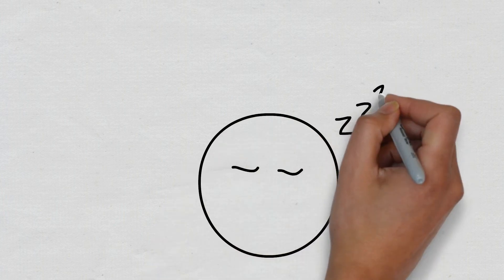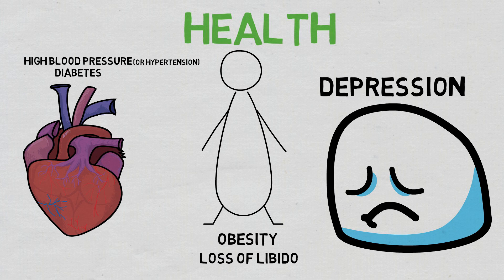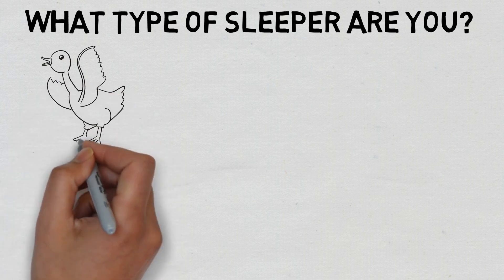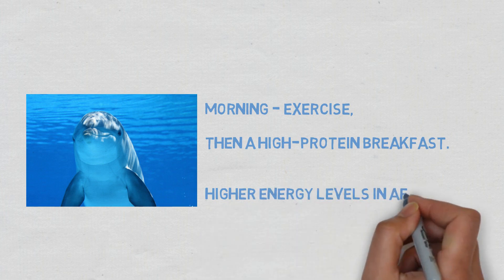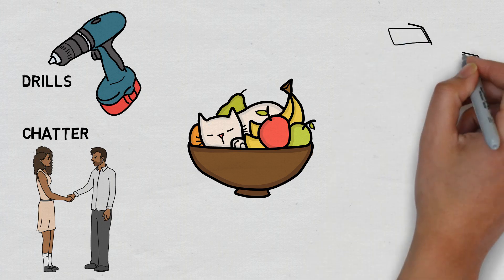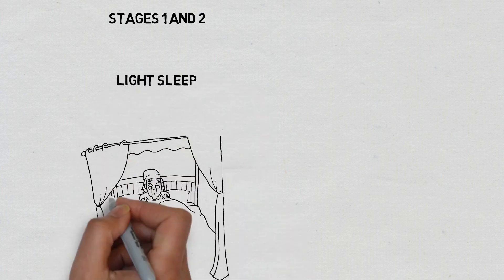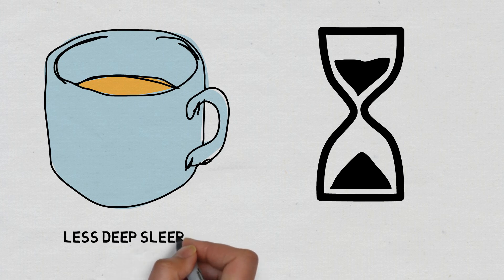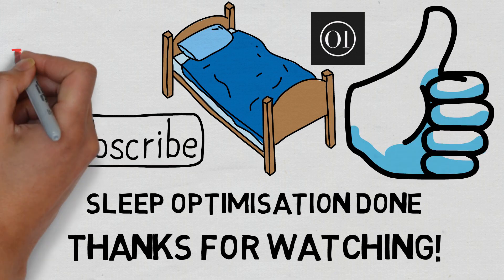Better Sleep hacks & tips - optimise your sleep - sleep chronotypes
Today’s video is all about sleep, and how to optimise it. I’ve covered various areas of sleep from:

Recommended hours of sleep,
Your sleep chronotype,
Improving your quality of sleep,
The sleep cycle and how alcohol etc. can affect it,
Optimising your naps,
 how to determine what’s best for you,

I’ve basically tried to cover everything important to do with optimising sleep and put it into this one video.

Script:
Today on ‘Optimum Insight,’ we’re going to look into sleep optimisation, tackling questions like How much sleep should one get and how to improve sleep quality.

(Intro)

So why is sleep important? Why sleep at all? Well the reasons for the importance of sleep are similar but do vary slightly between age groups
People will generally underestimate the amount they need, but here’s some guidelines:

First for babies when they are newborn, their sleep needed can be as high as 17 hours, going down to 13 hours at 1 years of age. Toddlers need around 10-14 hours. Clearly, babies need to sleep A LOT more than most.

And it’s quite obvious why, as they need more sleep to support their rapid mental and physical development.

Now looking at children and teens, they need more sleep than young adults and adults as we can see on this table, for exactly the same reasons, though the average sleep hours needed does slowly decrease as they increase in age, with the youngest children needing up to 12 hours, and teenagers needing as little as 8 hours.

Finally, we can see that young adults and adults whom only need around 7 - 9 hours.

Now yes there are people who say that they only sleep for 6 hours, but these super sleepers that require less sleep than everyone else are rare, and sorry to say your probably not one of them.
Now that you know how many hours you likely need, let's focus on why you need those z’s.

The three main categorical impacts of sleep deprivation are on your health, cognitive functionalities and physical function.

So firstly there’s health, a lack of sleep can lead to some serious health conditions such as:
High blood pressure, diabetes, obesity, loss of libido, hypertension, depression, heart attack and stroke.

The second largest impact of sleep deprivation is on your cognitive function. A lack of sleep has been linked to cognitive issues ranging from simply having trouble with thinking and concentration (so your attention capacity) to severely impacting both your short- and long-term memory (your working memory). Also, remember that when you sleep, memories are reactivated, allowing connections between brain cells to be strengthened and information to be transferred from the short to long-term memory. Thus, sleep is vital for memory consolidation. As well as this, your reaction times and creativity will be dulled.
So if you’ve got a test, a fight or need to be innovative at work, well then you need to prioritise getting your recommended sleep.

Finally, there’s physical function. As I already mentioned, your reaction times, focus and health will not be optimum, and so I think it’s already clear how badly say an athlete’s performance for instance would be impacted by a lack of sleep. A University of California study looked at the relationship between sleep and injury rates during athletic competitions, and found that injury rates in youth athletes increased during games that followed a night of sleep fewer than 6 hours. To further emphasise, sleep hours were stronger predictors of injuries than hours of practice. So, to reiterate, this means that an extra hour of practice may not be worth sleeping 5 hours rather than 6, and so one must judge the trade off carefully.

Just kidding, we all know that me telling you to just sleep more isn’t good enough. Now I think there are two main things to consider when looking at the quality of sleep: 1 is when you should sleep and the second is the quality of sleep.

Firstly, when you should sleep is important and depends on what type of a sleeper you are. What do I mean by this? Well there are four chronotypes when it comes to sleep, which explain why some people are early birds and others are night owls. We all have a biological clock that governs the rhythm of our day, though this is different for each chronotype. Learning your chronotype will give you important information such as to how to optimise your sleep time which will lead to better sleep. Better sleep will then allow you to optimise your day and its productivity.

The four chronotypes are “lions,” “dolphins,” “wolves,” and “bears."